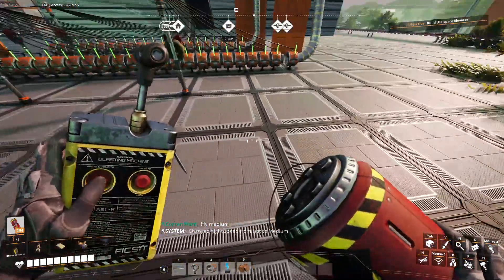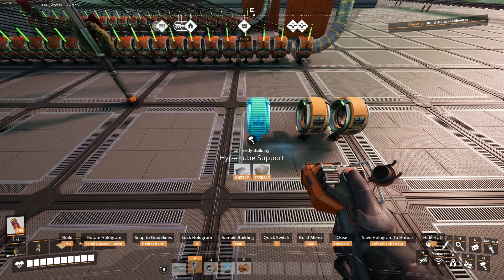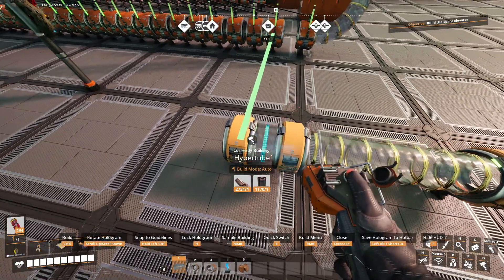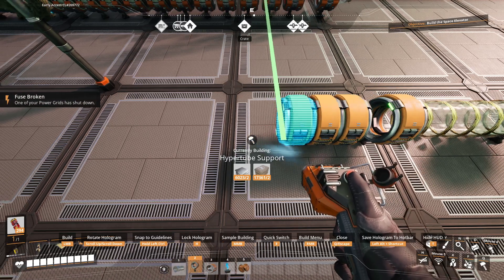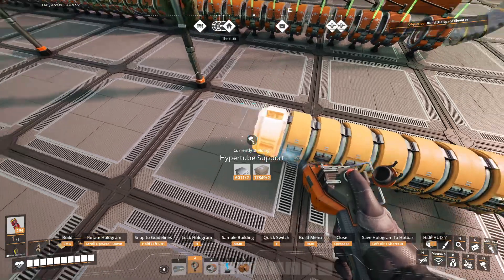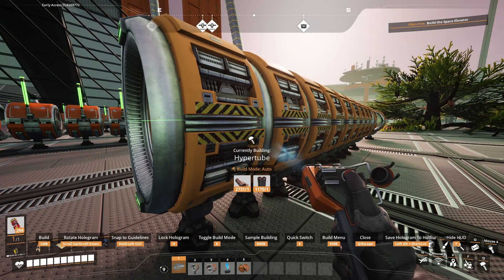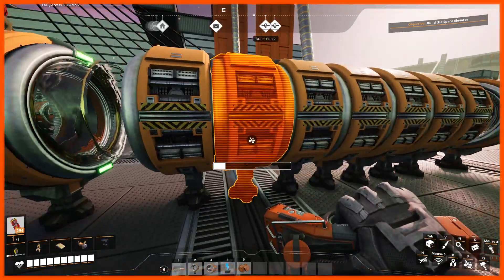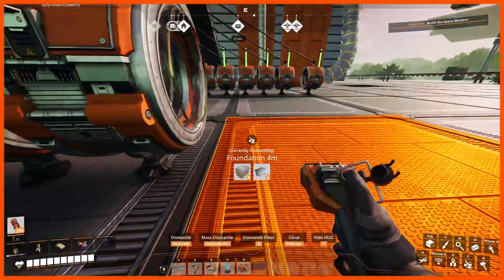Compact Hypertube Cannons